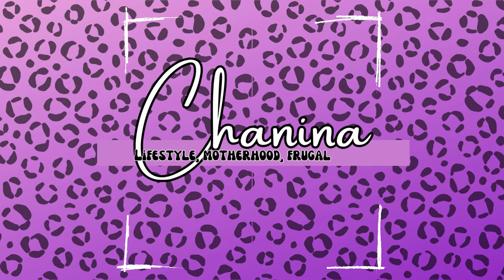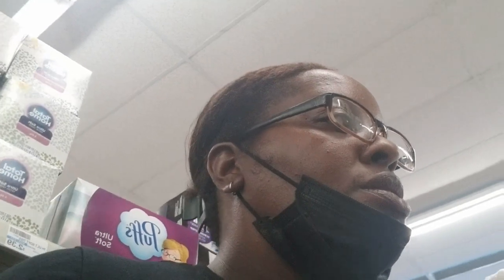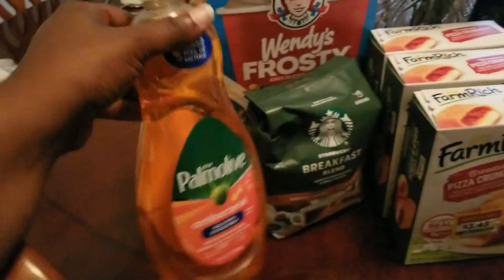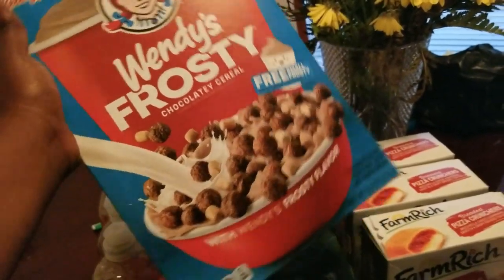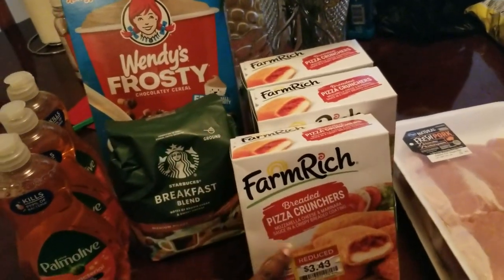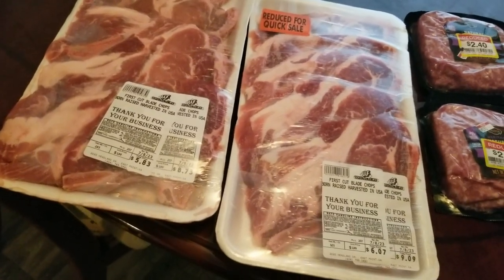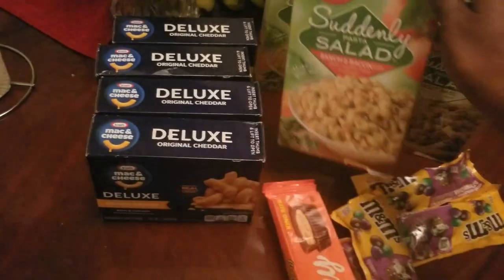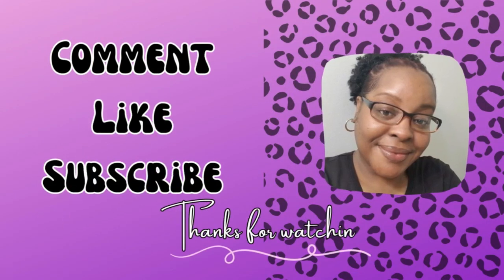Summer/Fall Stock Up || What I Found This Week || Clearance & Mark Downs || Growing My Stockpile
Lifestyle | Motherhood | Frugal Living

Hi!  I hope you all are doing well.

My name is Chanina.  I’m a 40-something-year-old mother to a wonderful pre-teen daughter and the life partner of a loving husband/friend of 14+ years.   Outside of being a mother and a wife, I own a small business and work delivery gig apps such as Door Dash and Uber Eats.

 On this channel, I share all the things.  You will see grocery hauls, shopping, thrifting, my delivery experiences, work-from-home opportunities and small business grant information, cleaning, cooking, chit chats, self-care, and me just minding my own business and living my best frugal life.

Email (Collabs, Product Reviews & Promo Only)

Canva- Create Designs & Tools For Your Small Business & YouTube

Upside App- Earn Cashback When You Get Gas

Fetch Rewards App- Submit your receipts to earn points which you can redeem for gift cards.